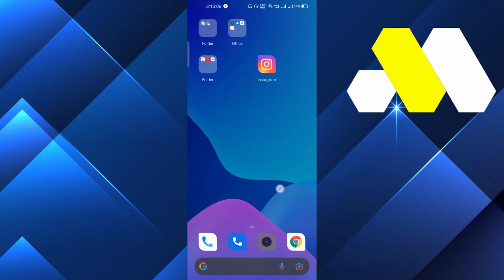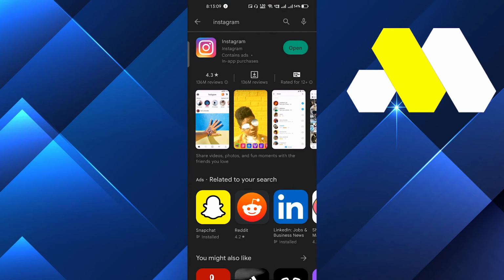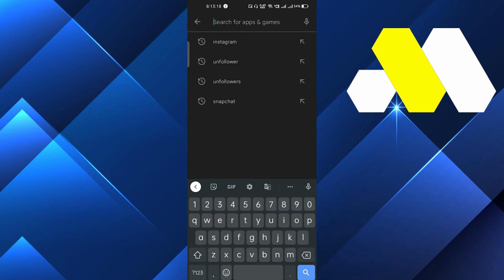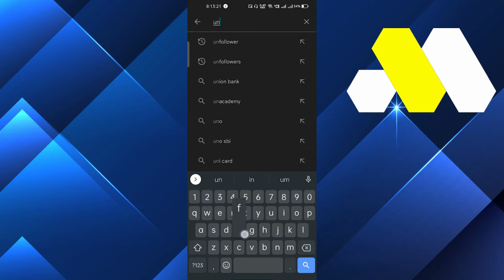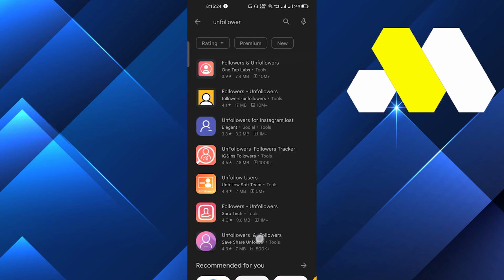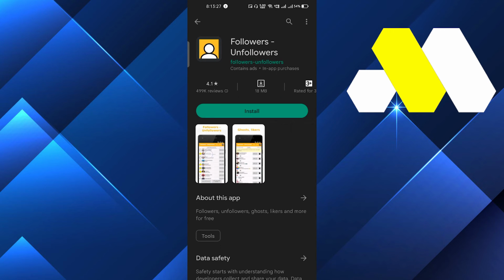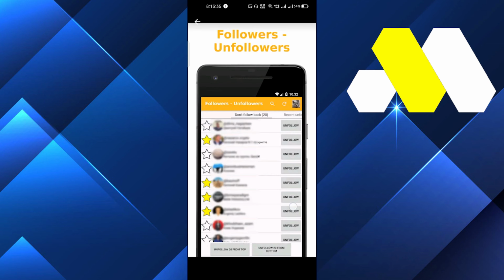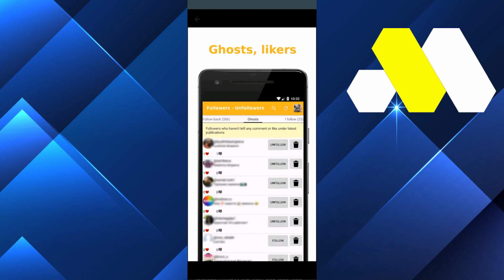How To Unfollow People Who Don't Follow You On Instagram (2022)